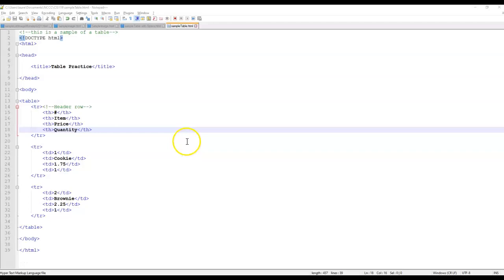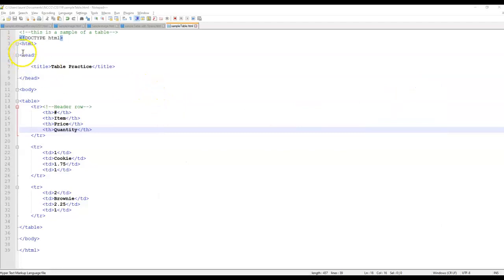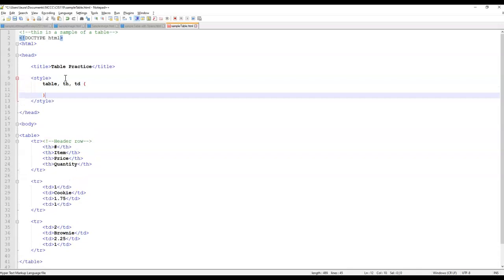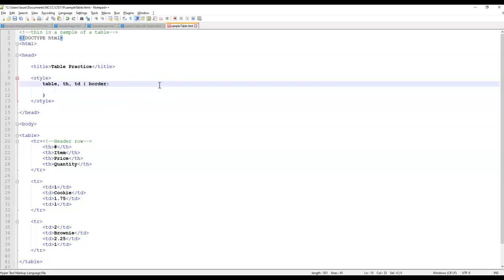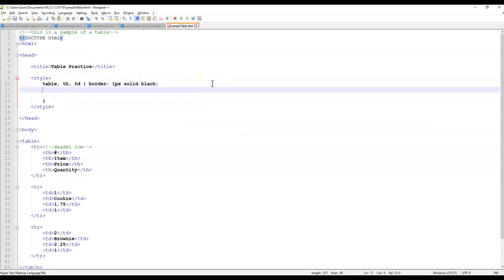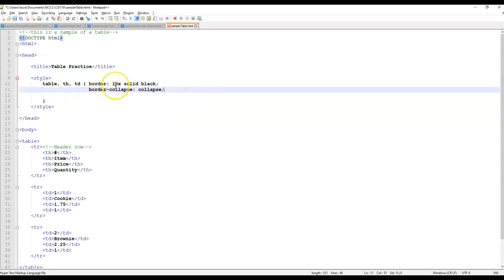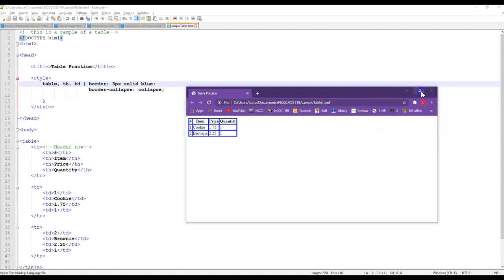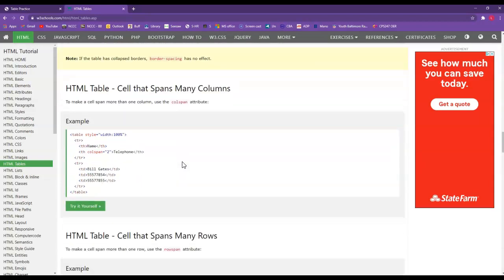CIS119 Table - Adding CSS